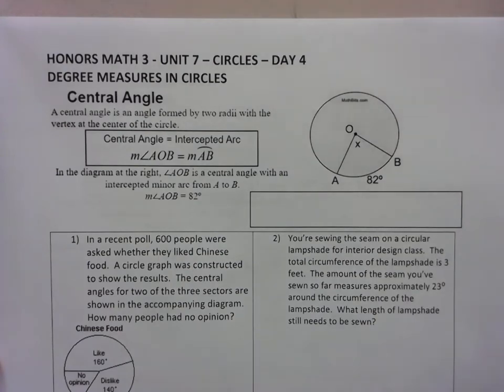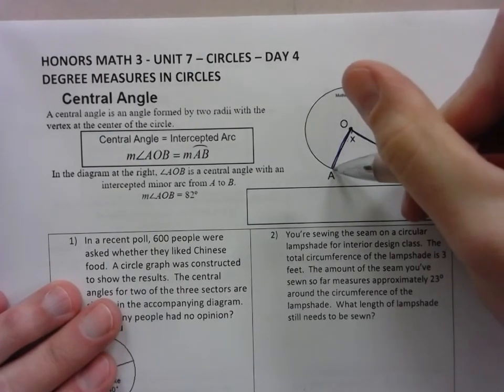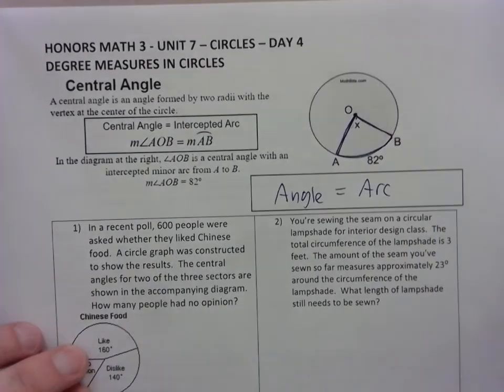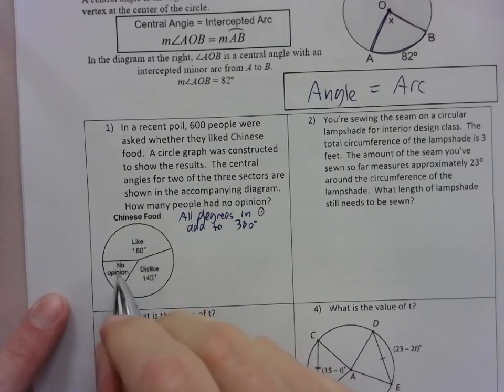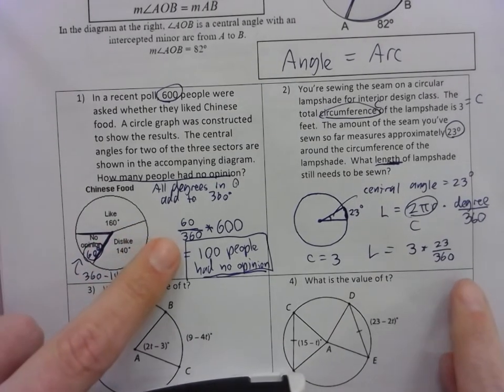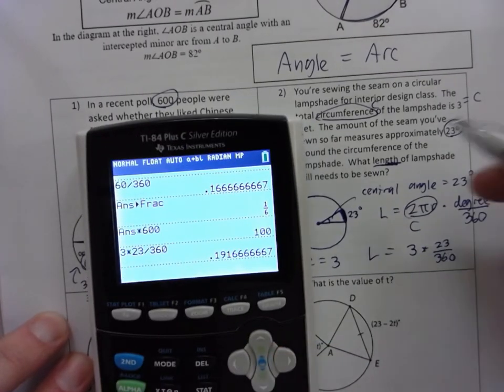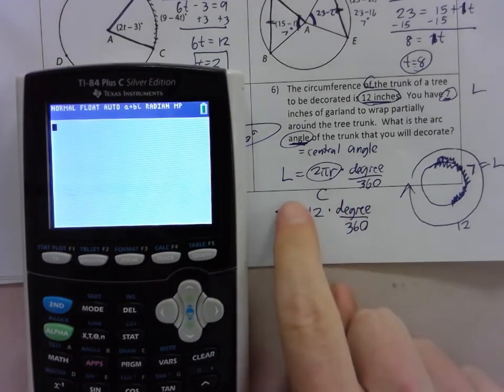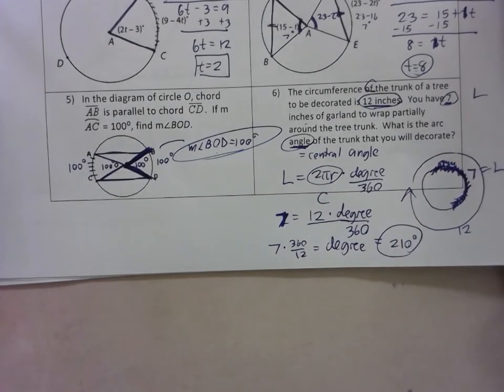Page 1 Central Angles Angle = Arc